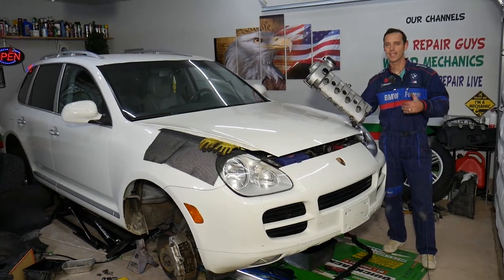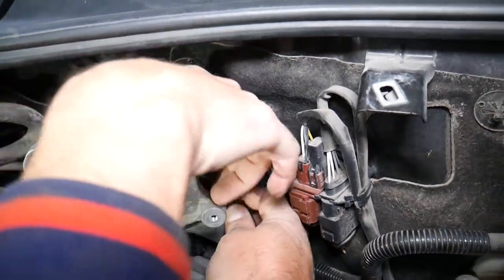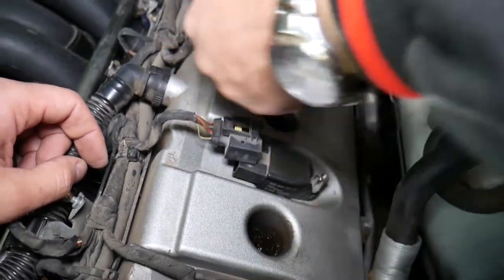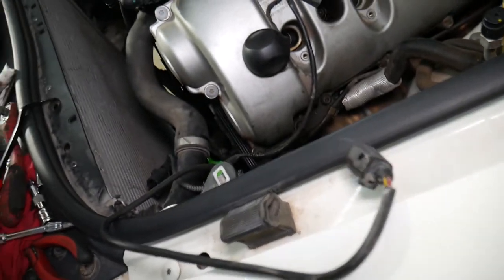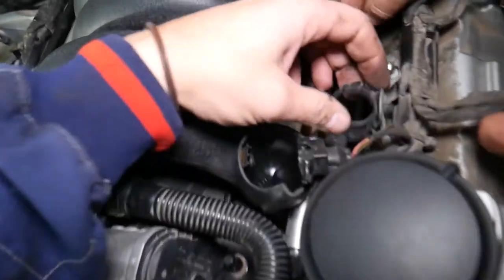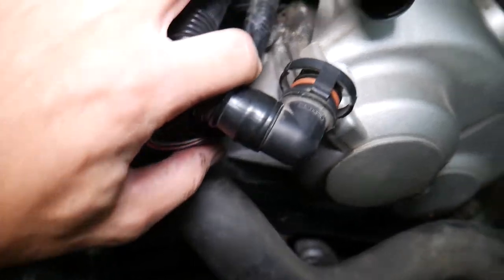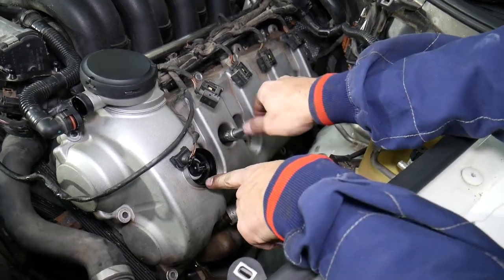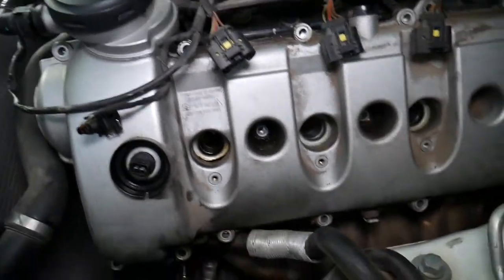PORSCHE CAYENNE S DRIVER SIDE VALVE COVER GASKET REPLACEMENT REMOVAL, OIL LEAK FIX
If you need to replace driver side valve cover gasket / right valve cover gasket on Porsche Cayenne or want to know how to remove driver side valve cover gasket / right valve cover gasket we will explain that in this video on Porsche Cayenne S 4.5. We demonstrated how to replace driver side valve cover gasket / right valve cover gasket on Porsche Cayenne S but even if you have Porsche Cayenne or Porsche Cayenne Turbo the procedure to replace driver side valve cover gasket / right valve cover gasket could be similar.
This video might be helpful on:
2003 Porsche Cayenne Right Valve Cover Gasket Replacement Removal
2004 Porsche Cayenne Right Valve Cover Gasket Replacement Removal
2005 Porsche Cayenne Right Valve Cover Gasket Replacement Removal
2006 Porsche Cayenne Right Valve Cover Gasket Replacement Removal
2007 Porsche Cayenne Right Valve Cover Gasket Replacement Removal
2008 Porsche Cayenne Right Valve Cover Gasket Replacement Removal
2009 Porsche Cayenne Right Valve Cover Gasket Replacement Removal
2010 Porsche Cayenne Right Valve Cover Gasket Replacement Removal

► Torque Wrench
► Valve Cover Gasket Set (check for your car)